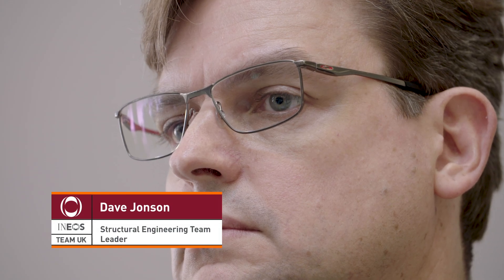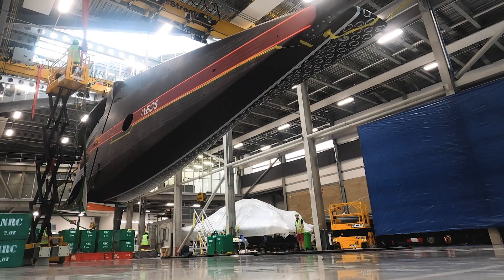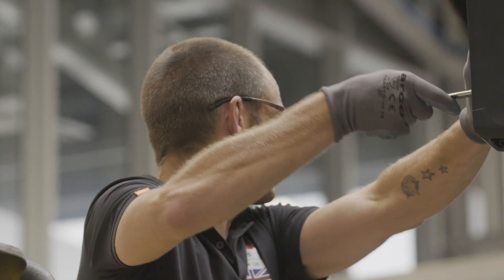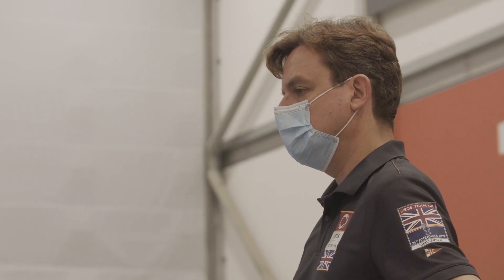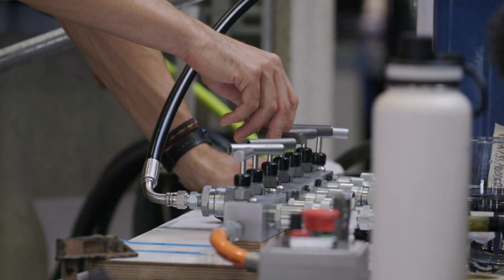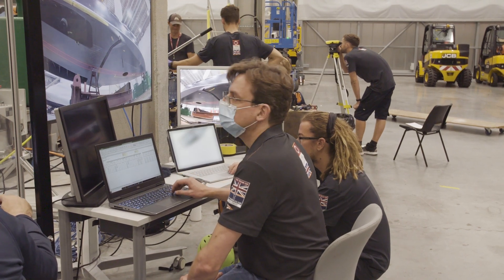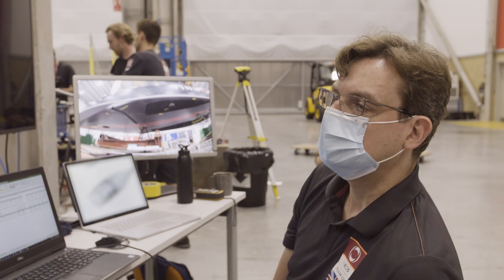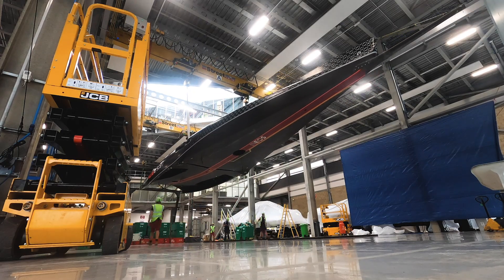Inside Tech | Structural Testing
Before heading to New Zealand, Britannia was put through ‘structural testing’ to ensure she was safe & sound and could withstand the predicted loads when pushed hard on the water.
Take a look back at this crucial process with Team Leader Dave ‘Safety Dave’ Jonson